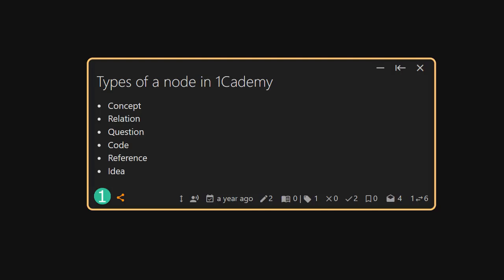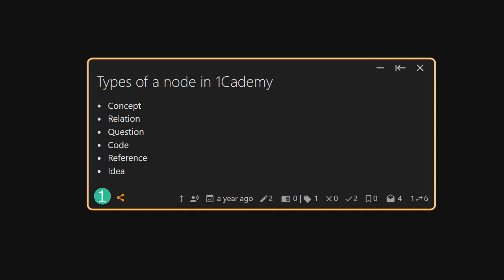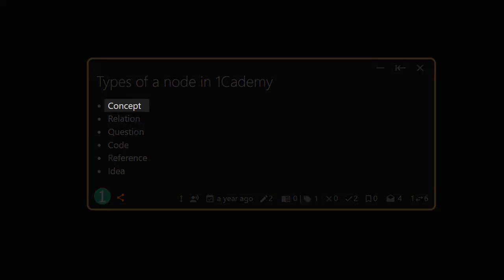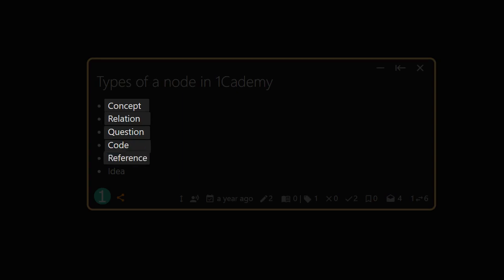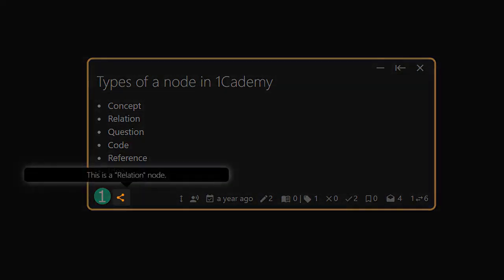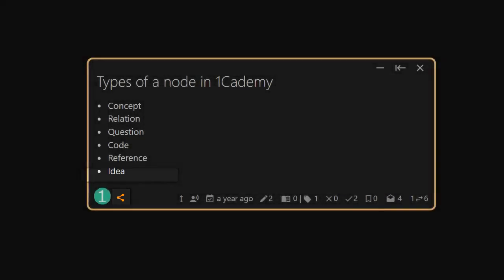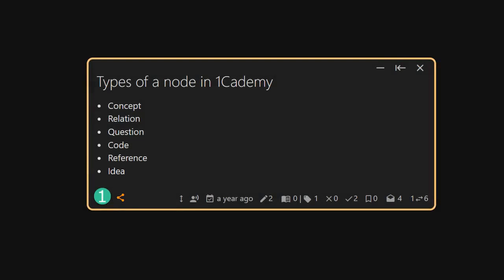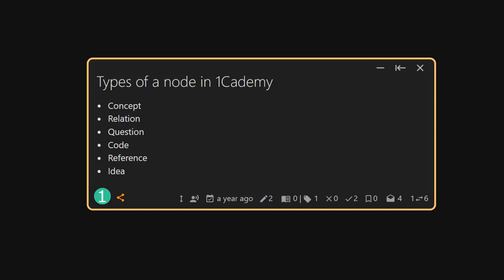Nodes on 1Cademy Series: Part 5 - Types of Nodes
Gail Grot explains the Types of Nodes on 1Cademy.
This is the fifth video in Nodes on 1Cademy Series.